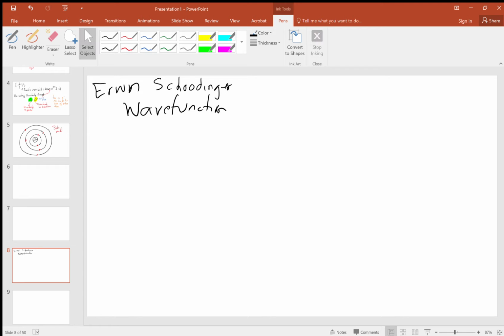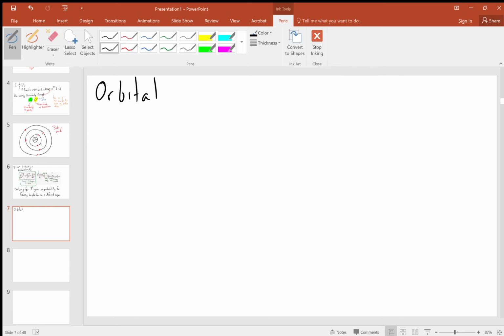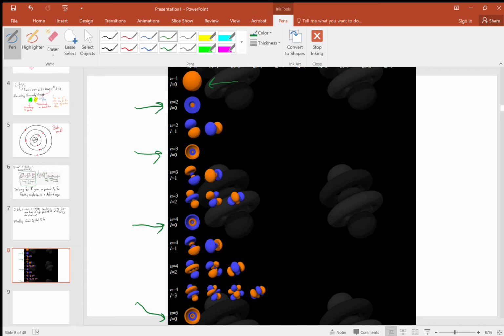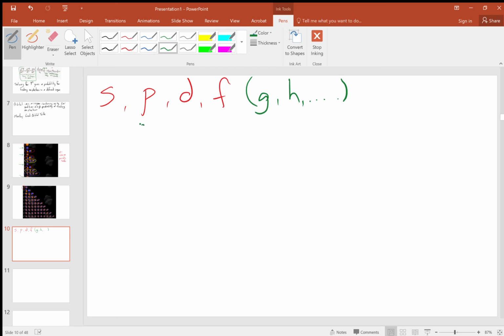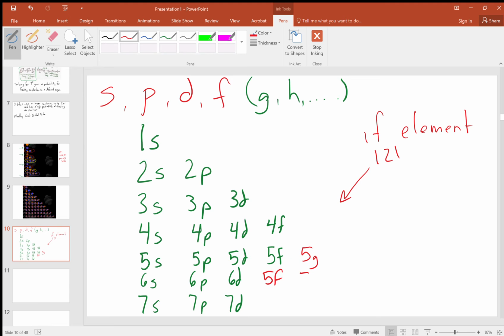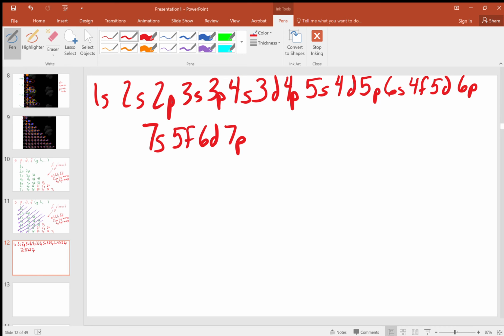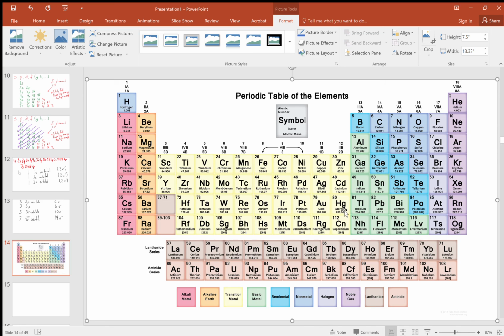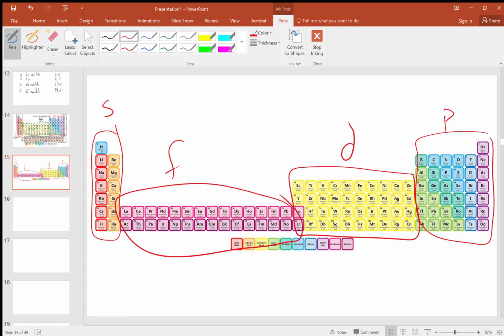2 Quantum Theory